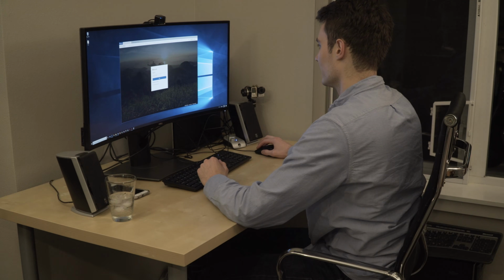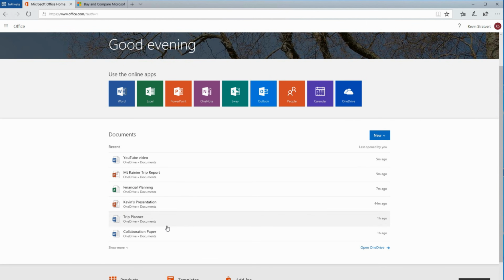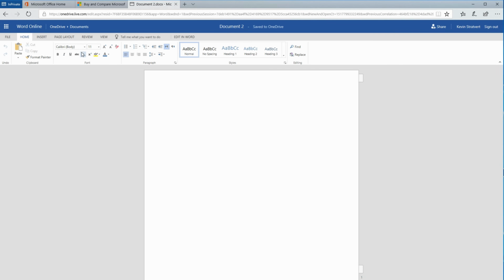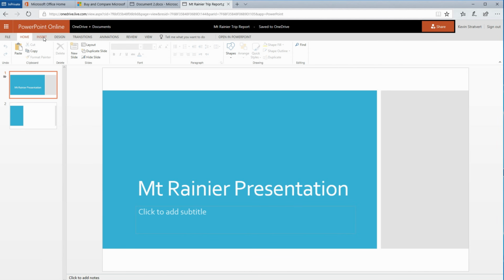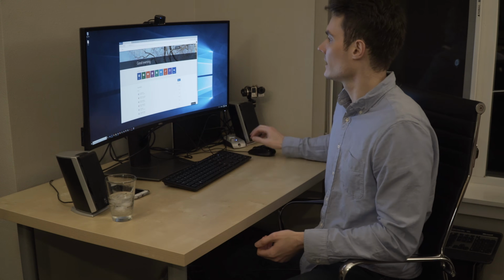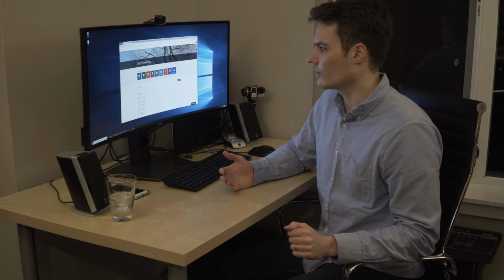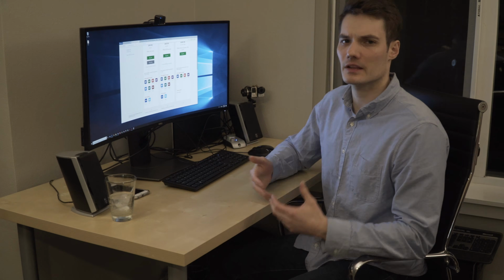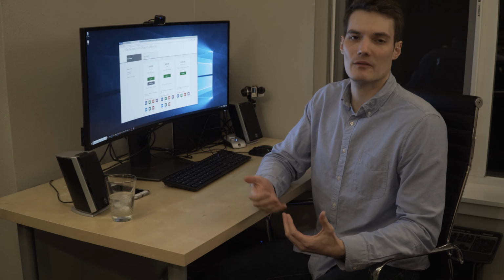How to get Microsoft Word, Excel & PowerPoint for FREE!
Use the apps you know and love, including Word, Excel, PowerPoint, Outlook, OneNote, OneDrive for FREE. Learn about where to get started and what the difference is between the free version and the paid version. Get started creating, collaborating, and getting great work done today!

For full disclosure, I work at Microsoft. I made this video as a personal review of Office.com.

Check the latest pricing on Amazon (as a disclaimer, purchasing through this link gives me a small commission to support videos on this channel -- the price to you is the same).